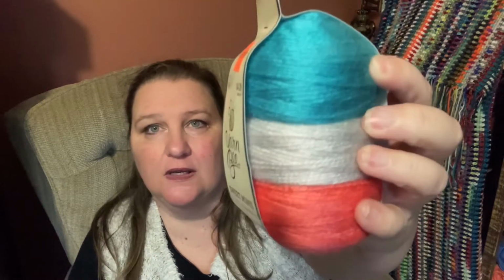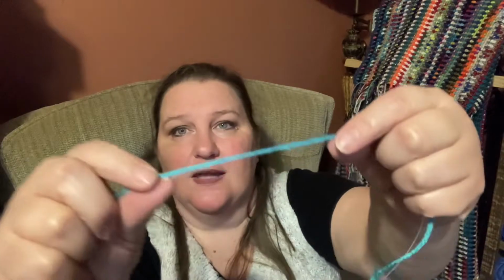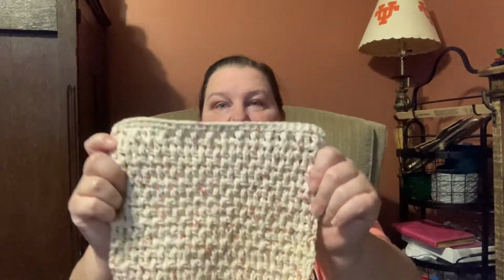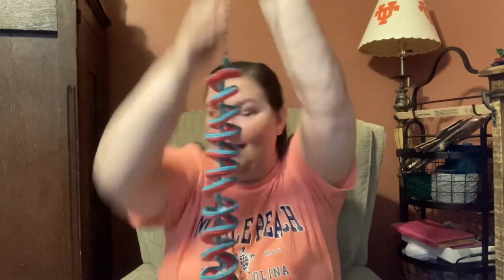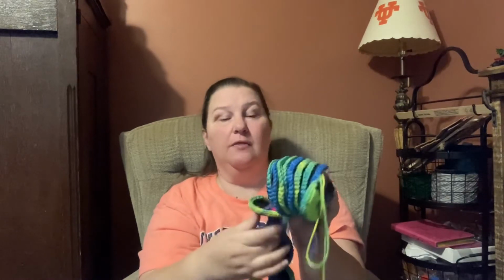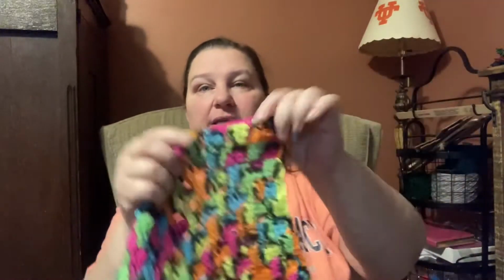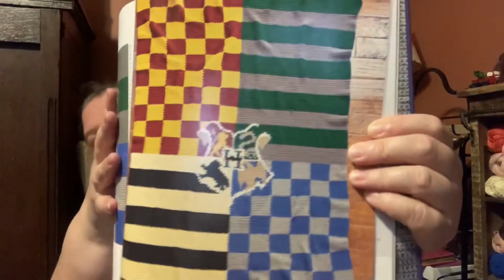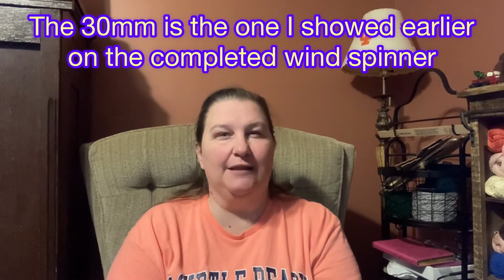Off The Hook: Episode 3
Episode 3! Finally!! Y’all I’ve been trying to make this video for over a week but technical memory issues and “need to clear cache” problems about made me pull my hair out. 🤪

Here are the links for the things I mentioned in the video.

MerryNine Clear Crystal Ball Prism 30mm

MerryNine Clear Crystal Ball Prism 40mm

30 Pack Swivel Dual Clips, 2.76" Length Smooth Spinning Dual Clip Spiral Wind Spinner Hangers

Harry Potter: Crochet Wizardry | Crochet Patterns | Harry Potter Crafts: The Official Harry Potter Crochet Pattern Book Hardcover

The Crochet Crowd: Inspire, Create & Celebrate Paperback

Oh and if you don’t mind, please share my channel with your crafty friends!